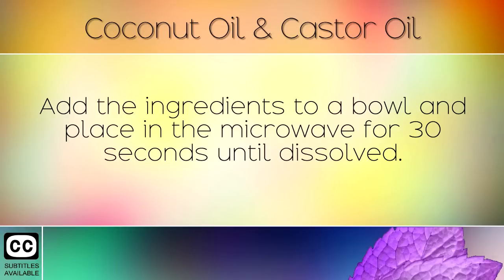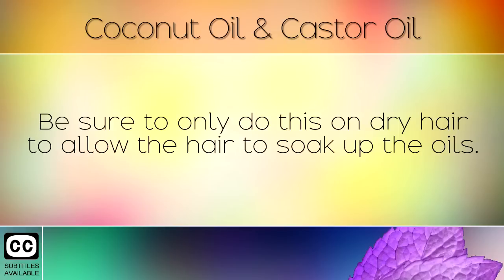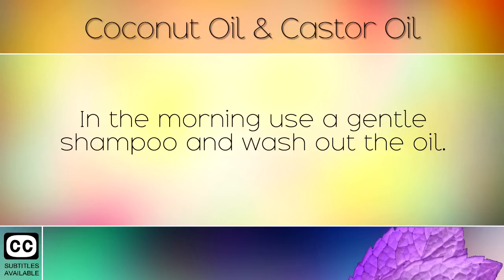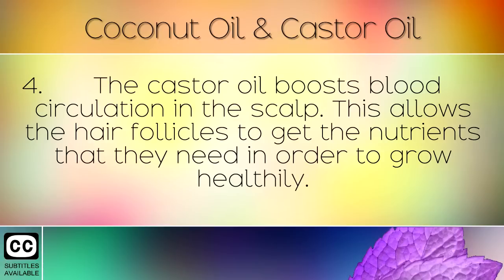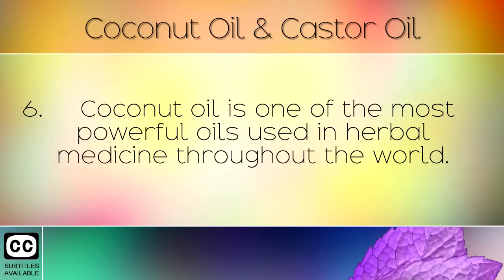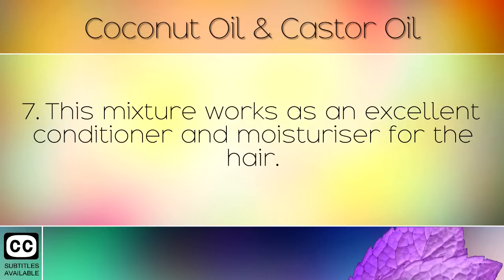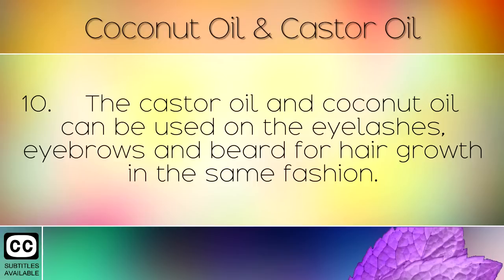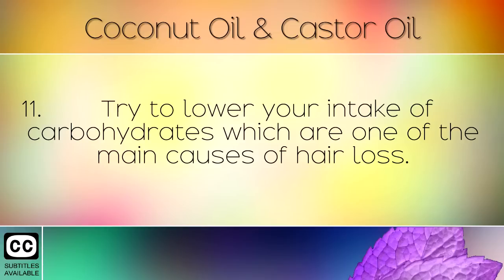Coconut Oil and Castor Oil: for Hair Growth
How to use Castor Oil and Coconut Oil for Hair Growth.  [Subtitles]

This wonderful natural remedy for hair growth is very easy to create at home using castor oil and coconut oil. This works on the eyelashes, eyebrows and beard in the same way. Be sure to use hexane free castor oil when applying oils around the eyes. The hair becomes thinner with age due to all kinds of conditions. This remedy keeps your hair growing healthy, and prone to less breakage due to the nutrients and fatty acids within the oils. To learn more about hair growth remedies, please see our other videos.

Music From: Purple Planet